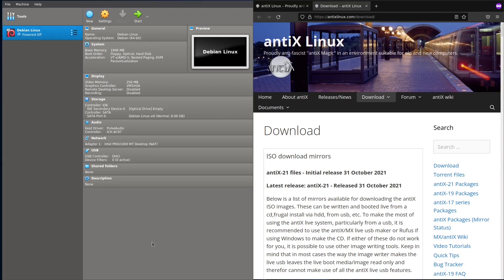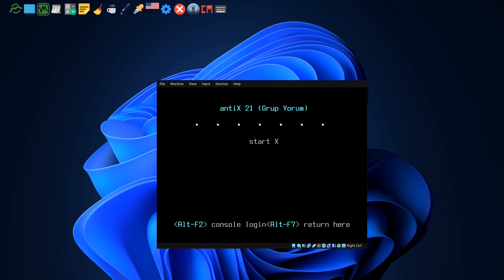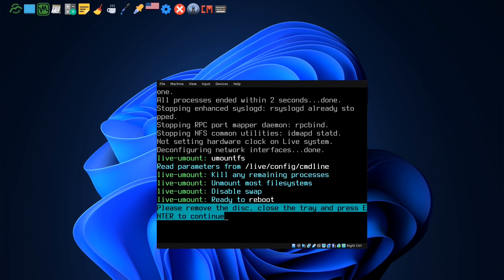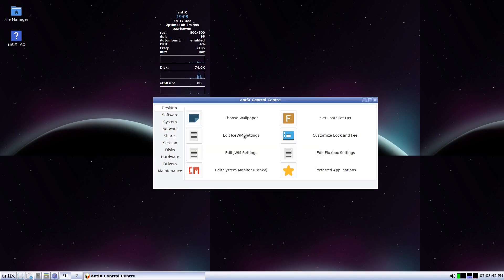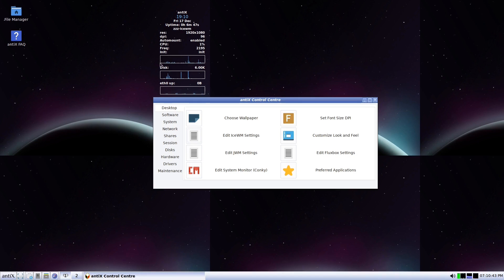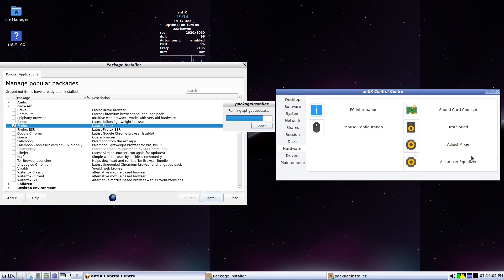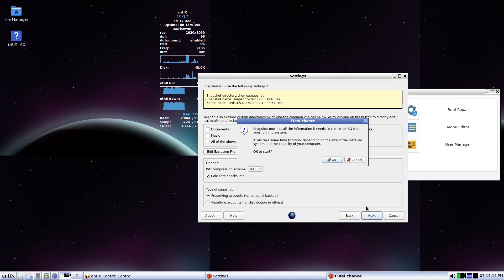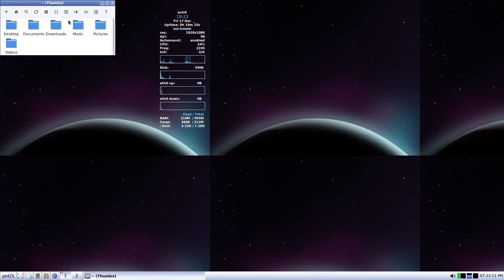A look at Antix 21, installation and features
Antix is a debian distribution targeted at older hardware.The video focuses on a quick look at Antix 21, a fast lightweight linux distribution.

0:00 intro
0:20 installation
4:10 features
12:35 thoughts and impressions